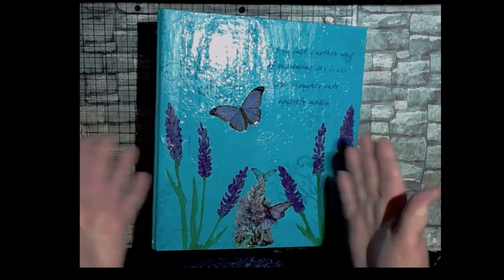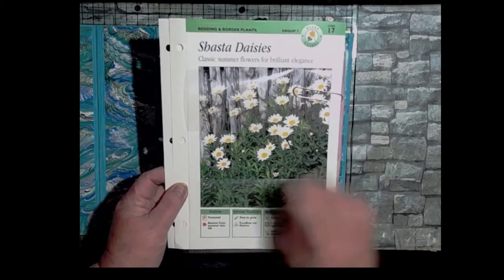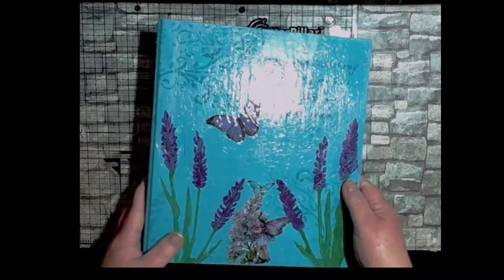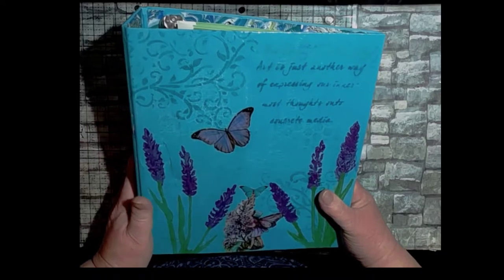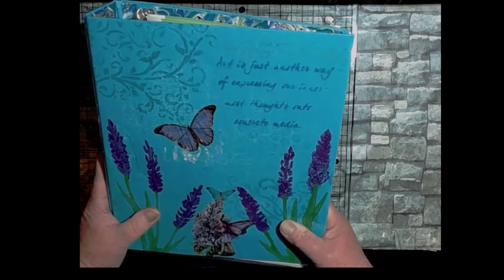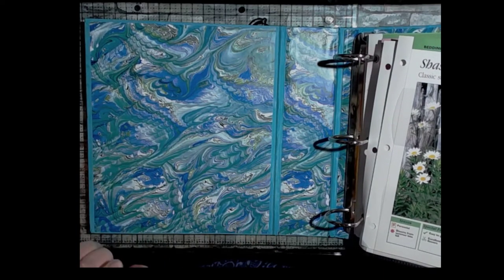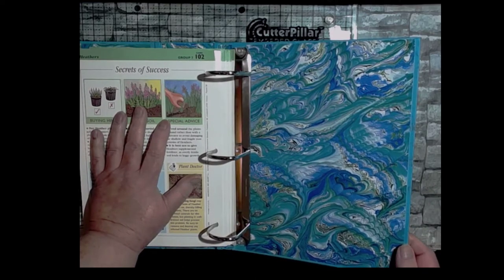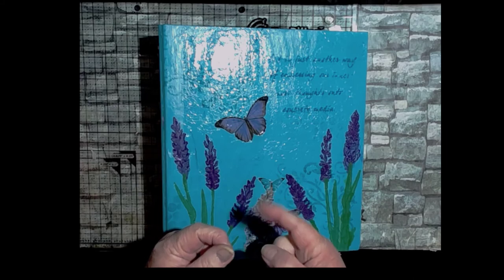Ephemera Binder from Upcycled Botanical Book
This is a botanical ephemera binder that was created from an upcycled botanical book that was gifted to me by my friend, Lorie at Grammie's Keepsakes.  Love the teal and lavender on the cover and beautiful marbled paper inside.  Hope you enjoy it!